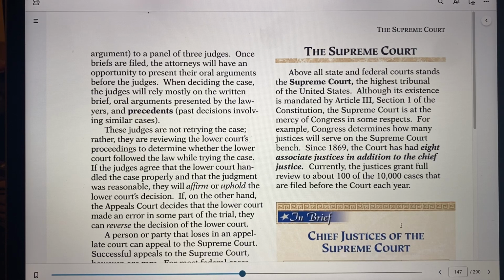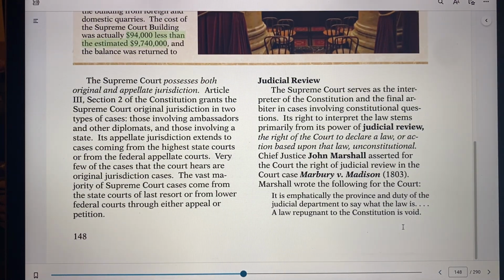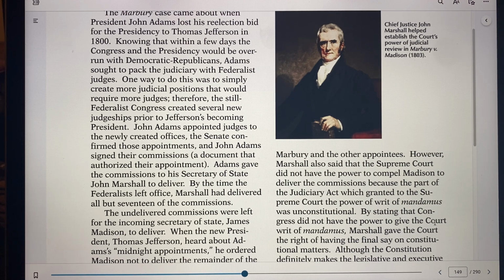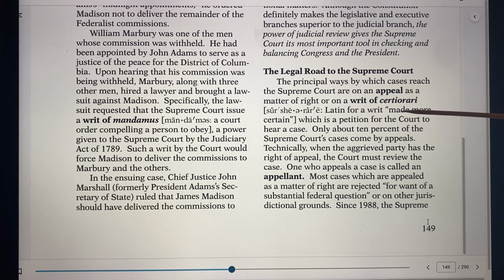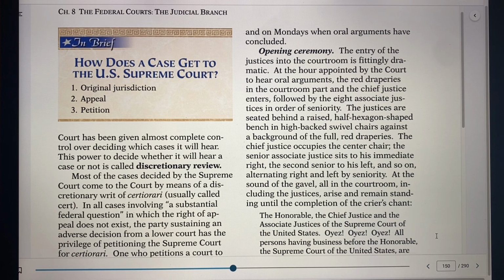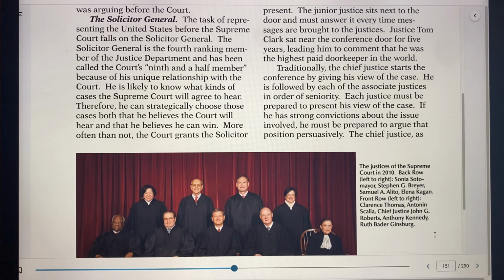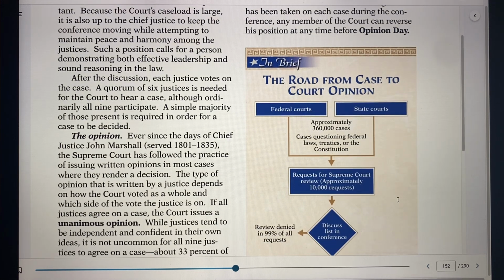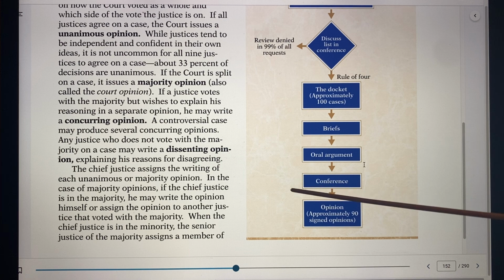Government 8.3 The Supreme Court part 1